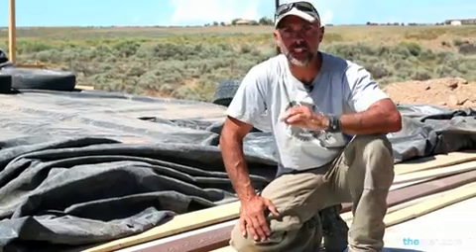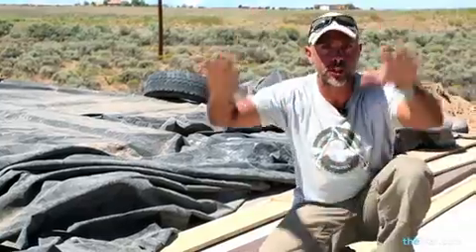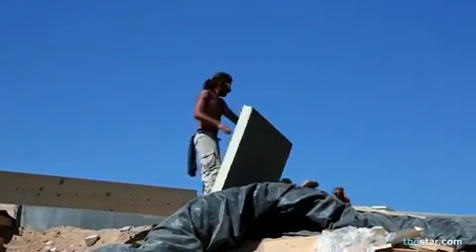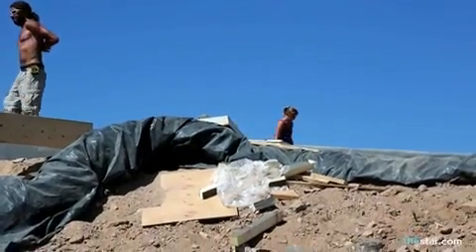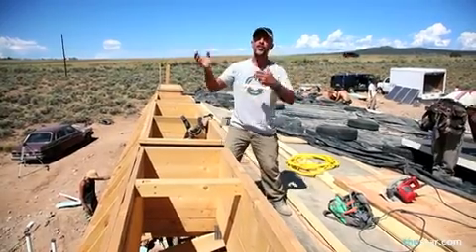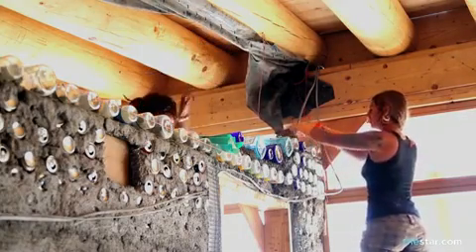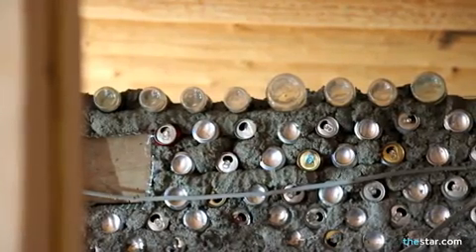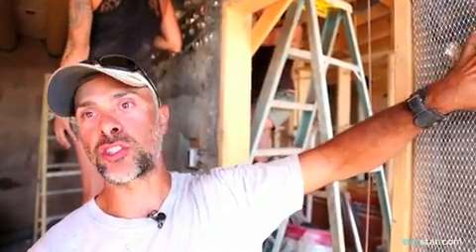Earthsip Academy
Building an earthship.